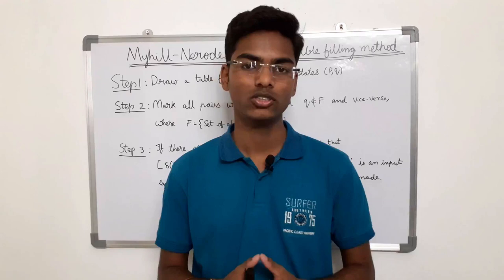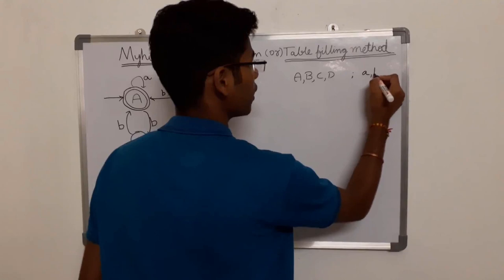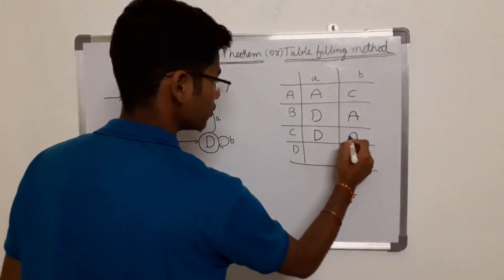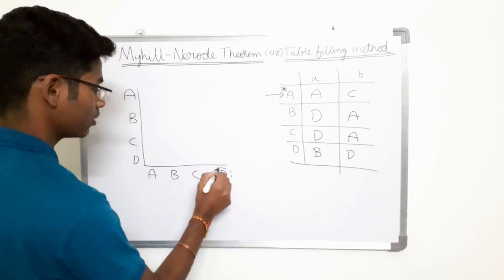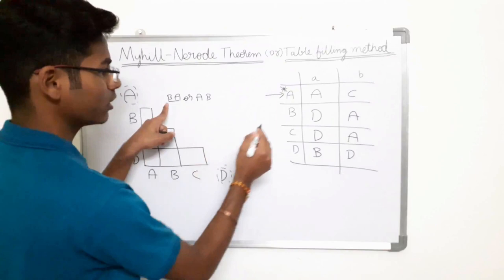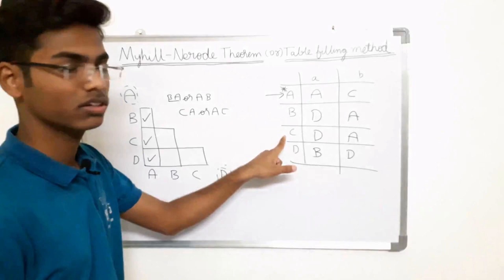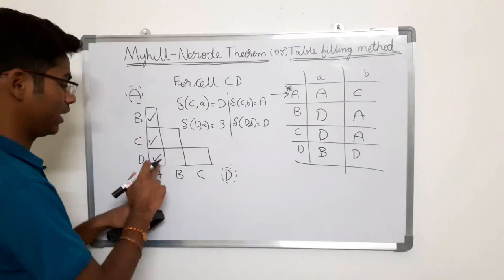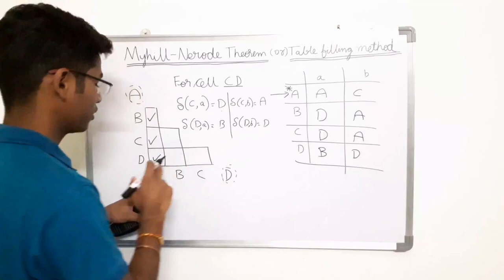Table filling method | Myhill-Nerode Theorem | Minimization of DFA | Basics | Solved example-1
Hi all! In this video we will discuss about Table filling method | Myhill-Nerode Theorem | Minimization of DFA | Basics | and solve an example.

Watch other Myhill-Nerode Theorem (or) Table-Filling Method examples here-

Watch pumping lemma for regular languages videos here

Watch pumping lemma theorem (for regular languages ) videos here

Watch Turing Machine videos here

2. Turing Machine for L={ a^n * b^n } | Turing Machine for equal number of a's and b's